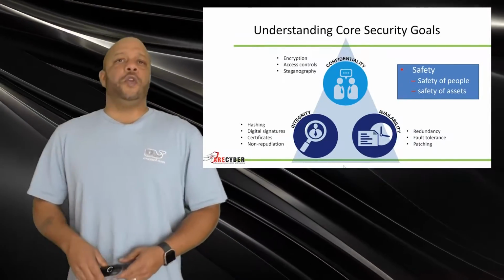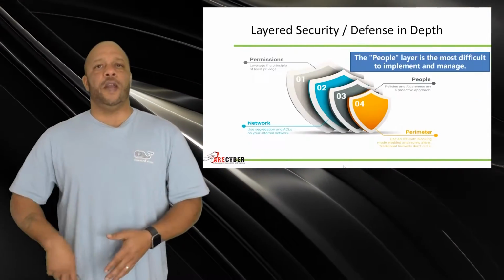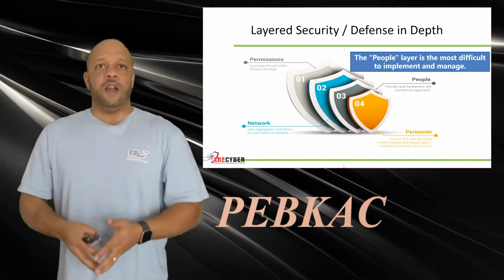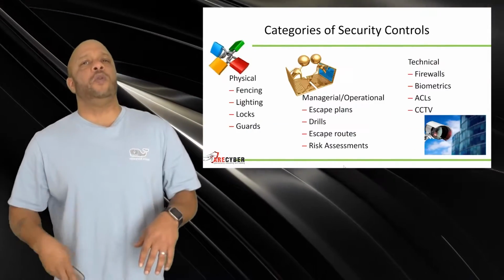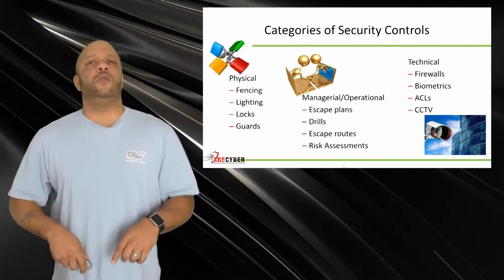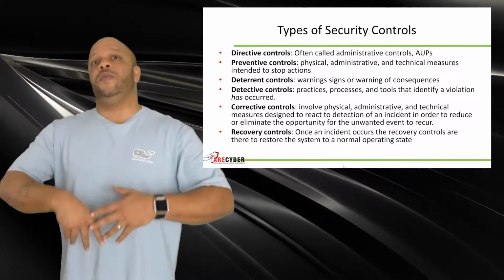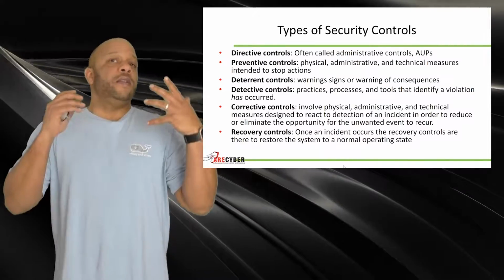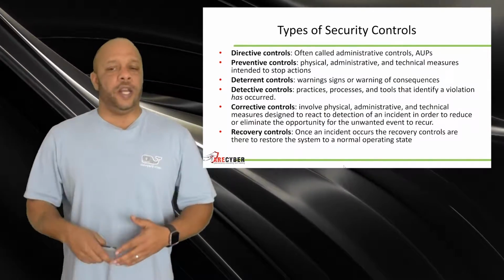Pass 1st Time Series: Security+ Exam Highlights Part 1 l Comptia Security Exam l ARECyber LLC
- This is a series of short "highlights" to assist you in passing the SY0-401 Security+ exam.  By no means is this designed to be a comprehensive review.  Just key highlights through each section to make sure you have the knowledge you need to be successful.

-In this section we start with the basics of security and introduce the concepts you will find in the upcoming videos in this series.  If there is a specific topic you would like me to cover leave it in the comments below.

-- In the coming weeks I will also discusses some specific skills and techniques I use to help my students pass [not only] the Security+ SY0-401 exam, by ANY standardized certification exam.

Visualize Success and you will Success!

Links:
- PearsonVUE's website (CompTIA section)
-CompTIA Security+: Get Certified Get Ahead: SY0-401 Study Guide, available at Amazon at the following link: